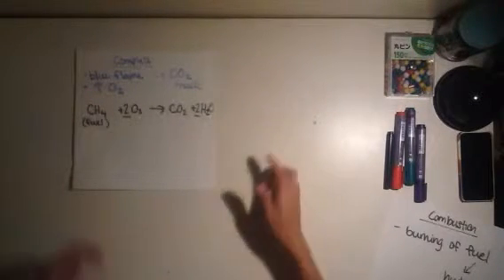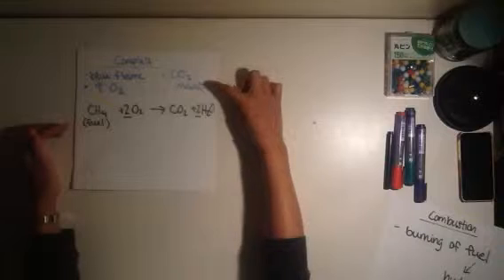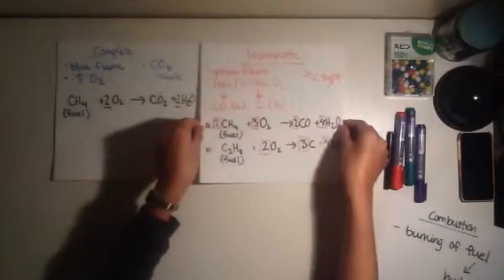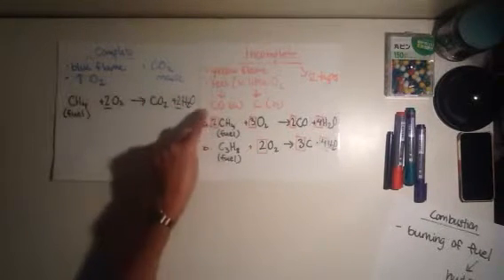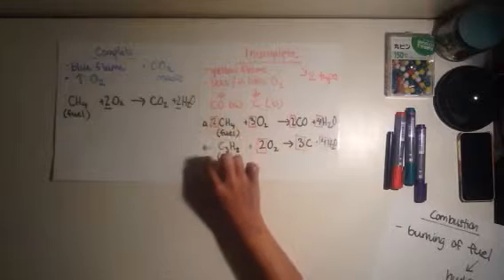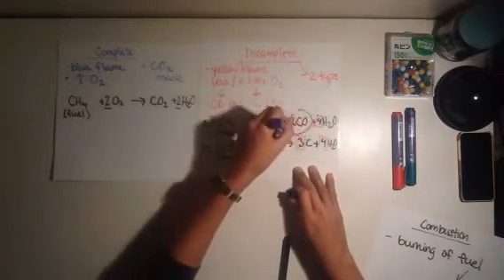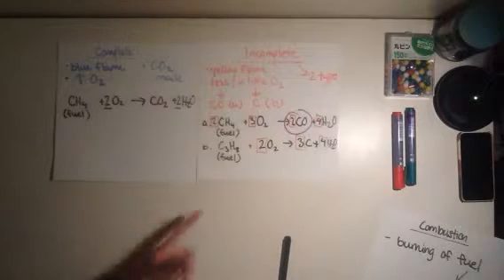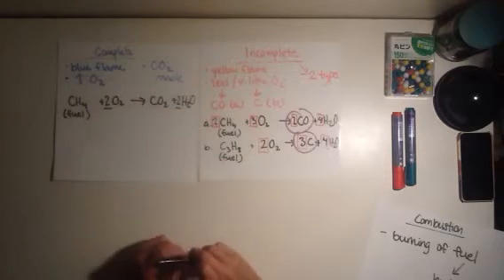Combustion (Complete & Incomplete - GCSE)